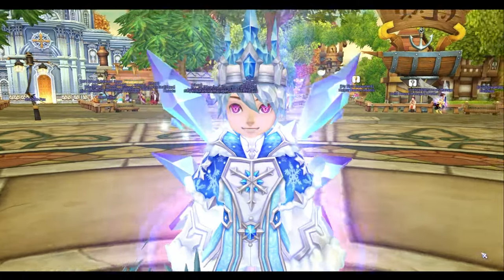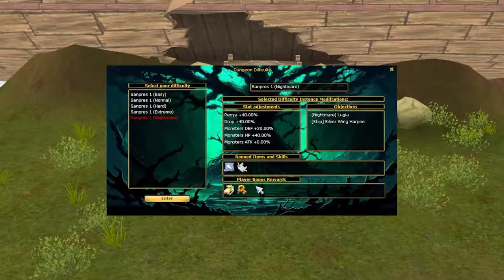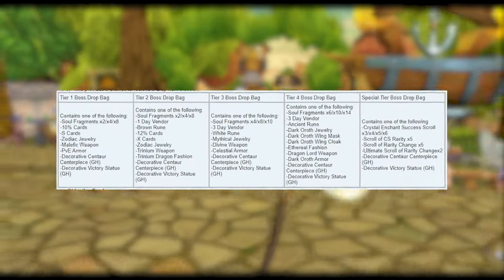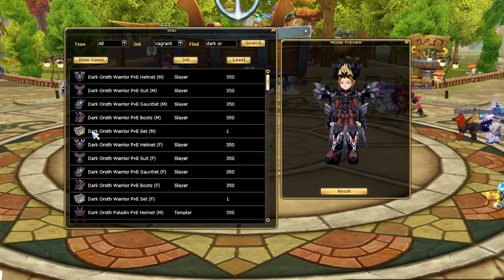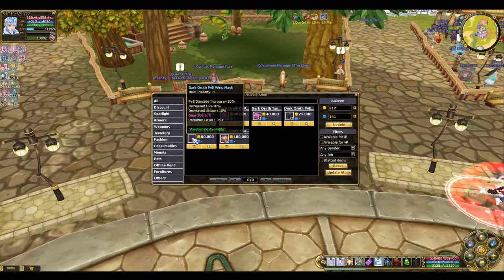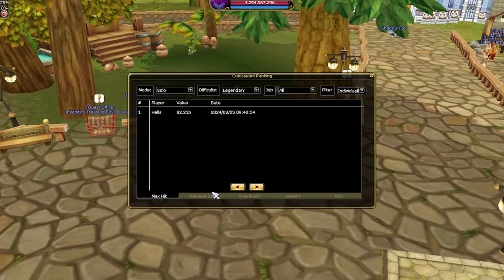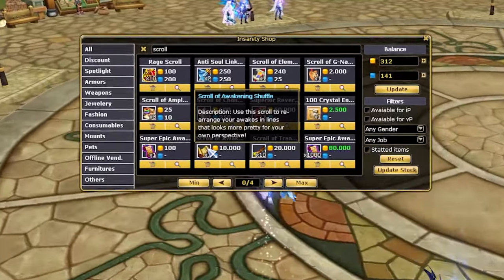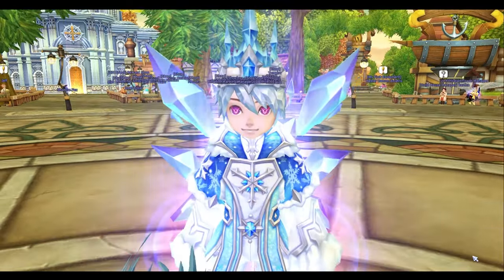Major Updates That Will Amaze You! 🔥🔥 Insanity Flyff MMORG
If you wish to support me

Filipino Vlog Content: @CridzonTV
Tiktok and FB Gaming: @CridzonTV